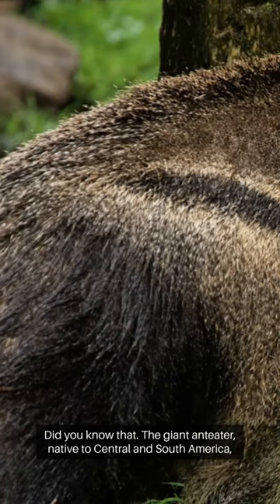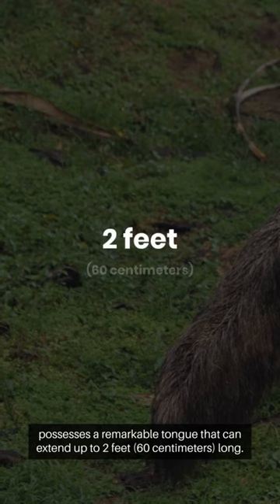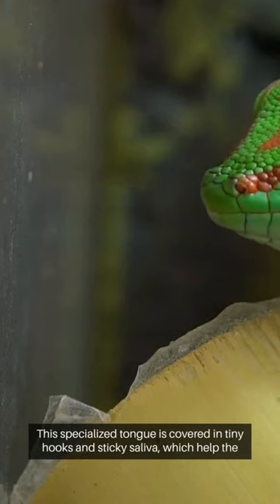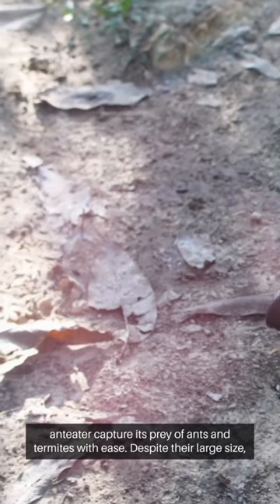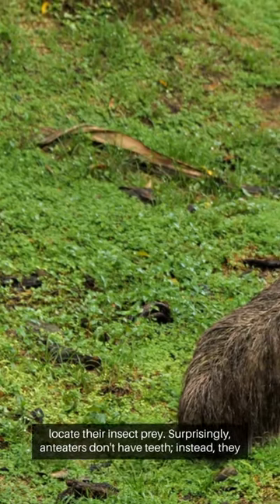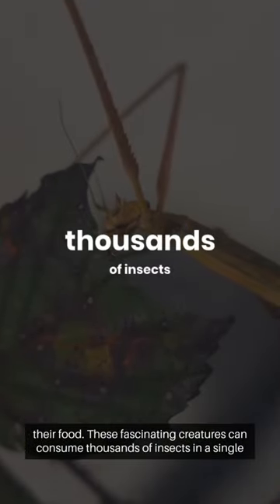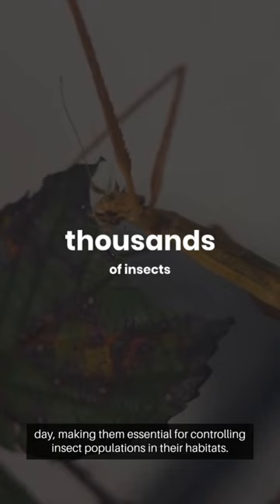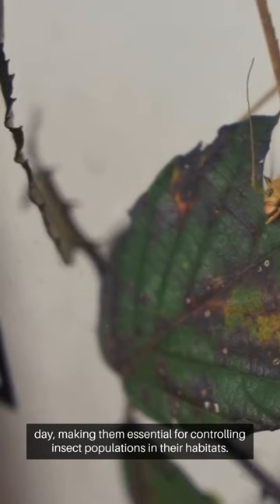Unveiling the Giant Anteater: Master of Insect Hunting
Dive into the world of the giant anteater, a fascinating creature native to Central and South America. Discover its extraordinary adaptations, including a specialized tongue that can extend up to 2 feet long and is equipped with tiny hooks and sticky saliva for capturing ants and termites. Learn how anteaters rely on their keen sense of smell and powerful claws, rather than teeth, to locate and devour thousands of insects each day, playing a crucial role in controlling insect populations in their habitats.